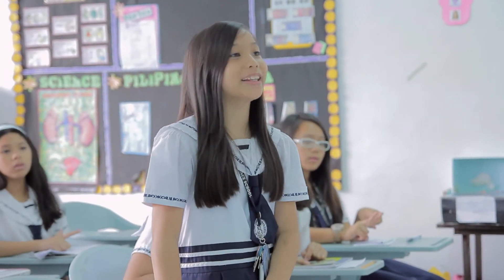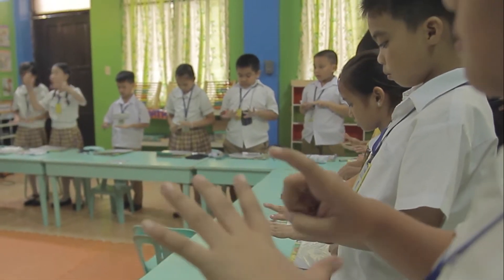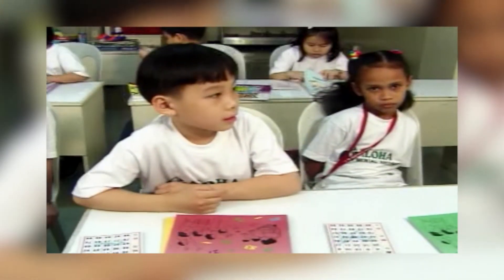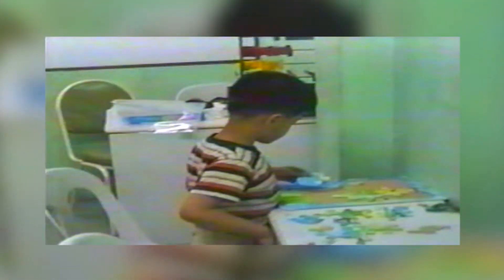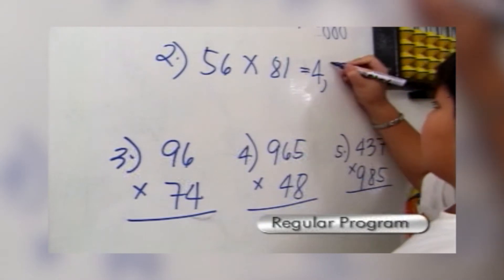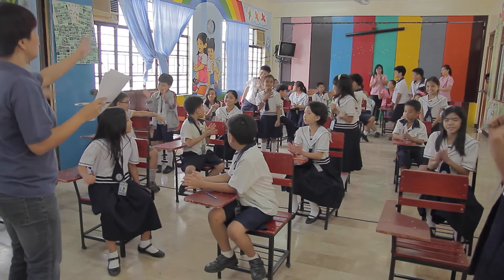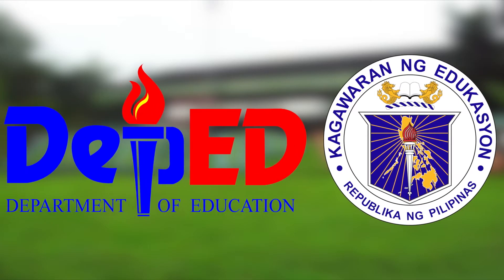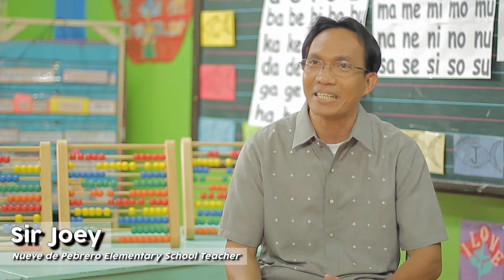SMArT Math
SMArT MATH is a math technique that trains students to do mental calculations even on the most complex arithmetic operations. It enhances a user's mental capability to do calculations without the use of calculators, pen or paper.